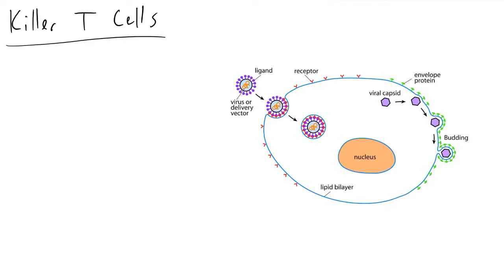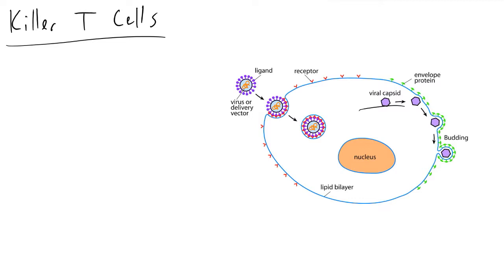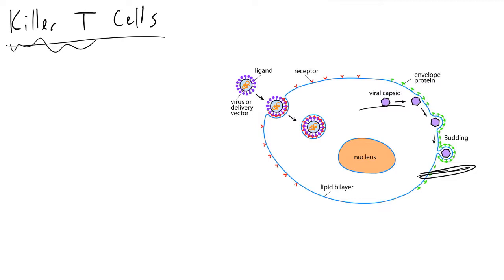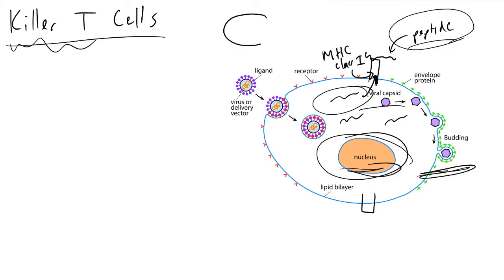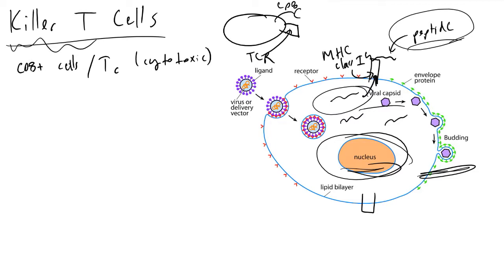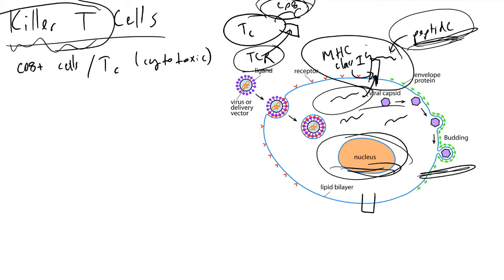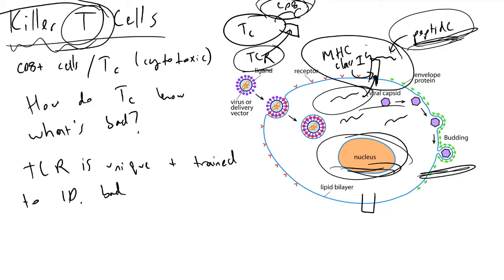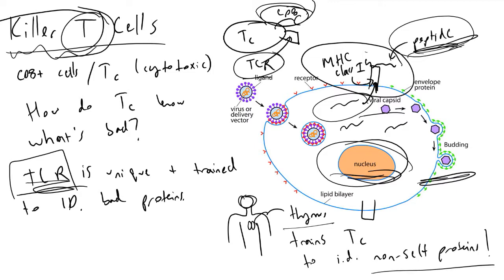Killer T Cells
I discuss how Killer T Cells help your body kill infected cells by checking the peptides displayed on the MHC Class I proteins on the surface of membranes. They use TCR and CD8 receptors to accomplish this process.